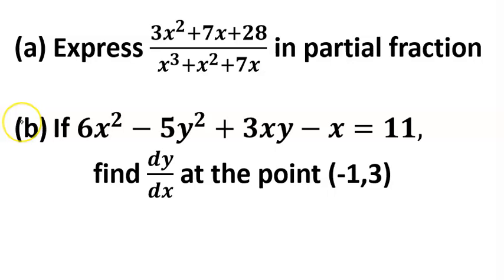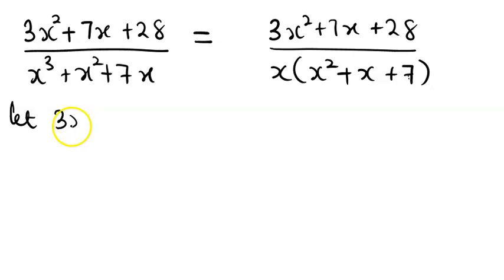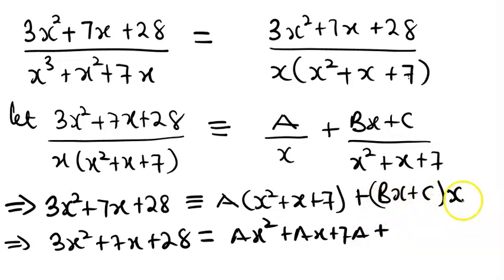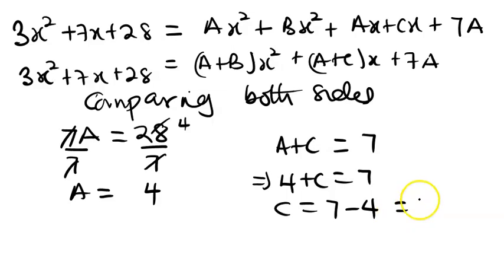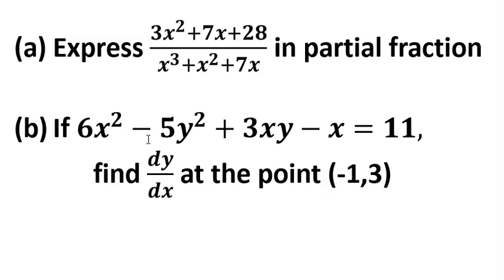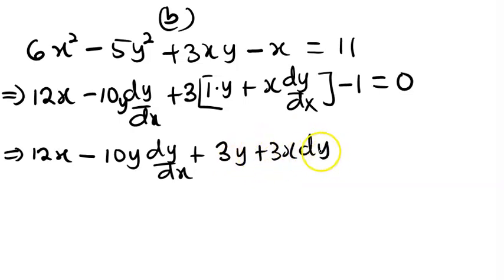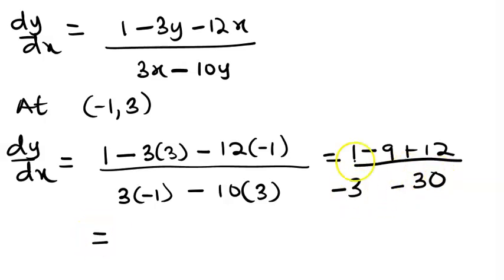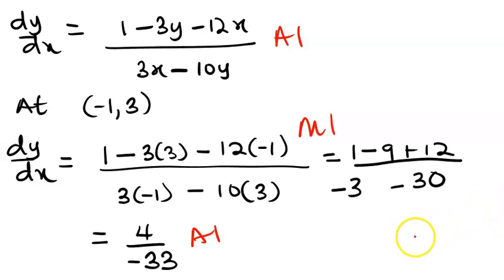How to Solve Rational functions and Differentiation|NOV 2022|| Elective MATH||Q10#wassce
Waec WASSCE integrated science practical questions solved with right answers to get the maximum marks.